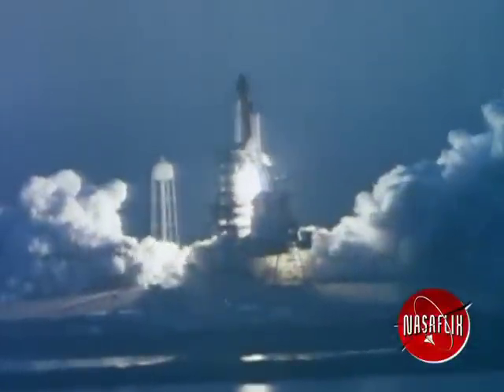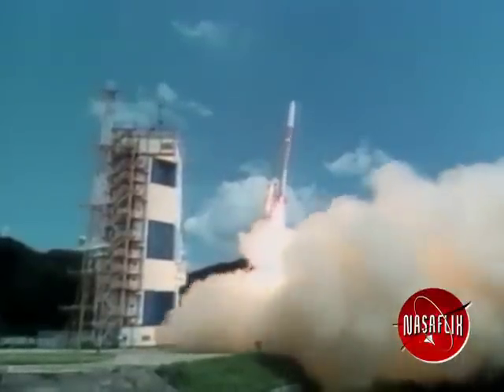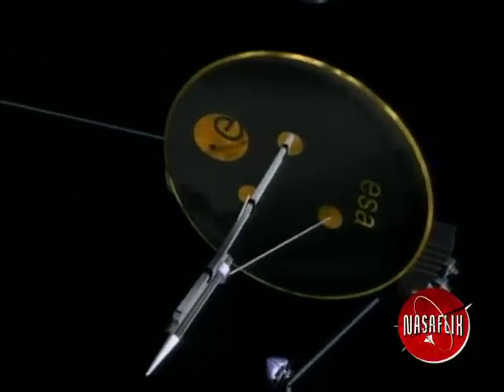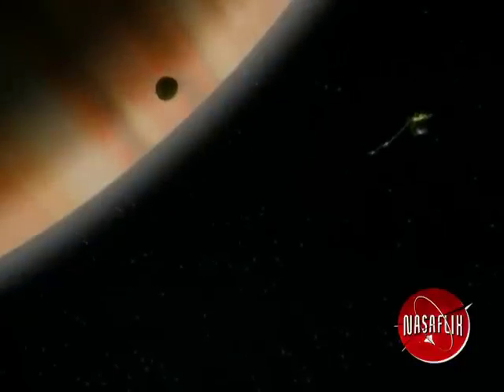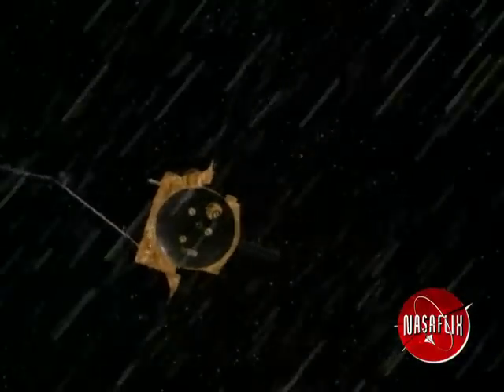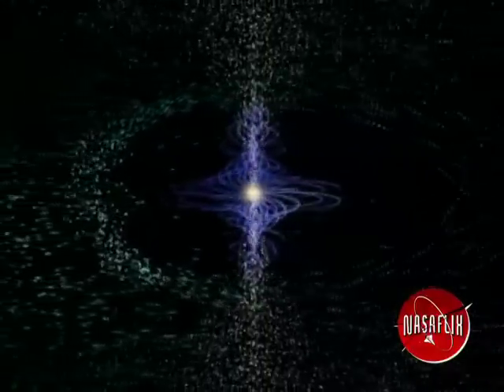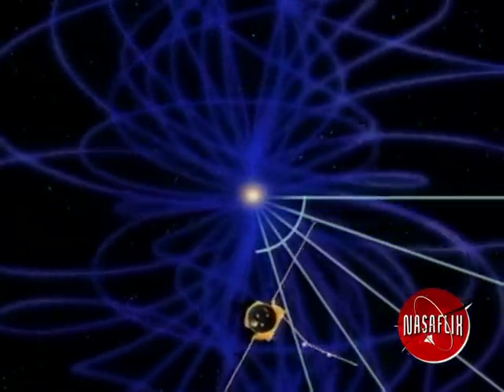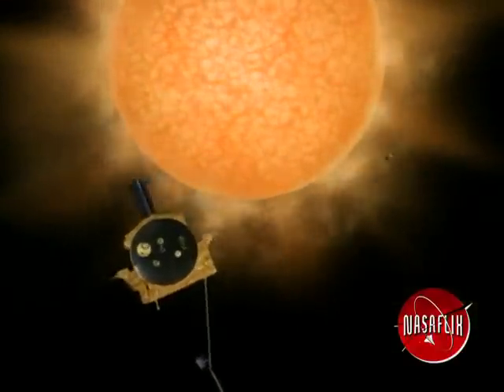NASAFLIX - ULYSSES: Looking Inside the Sun - MOVIE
NASA and the European Space Agency joined forces to send the space probe Ulysses to study the heliosphere - the region of space influenced by the Sun and its magnetic field - from a unique polar orbit. The spacecraft's 10 instruments on board measured the Sun's fields and particles, ultraviolet, X-rays, gamma rays and solar wind.

©UFOTV®, a UFO Video, Inc. Company.